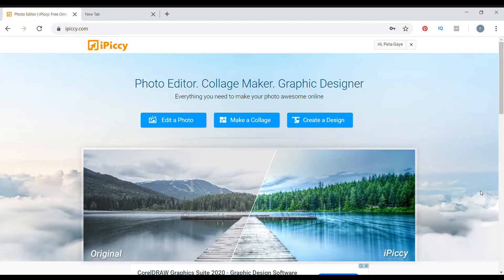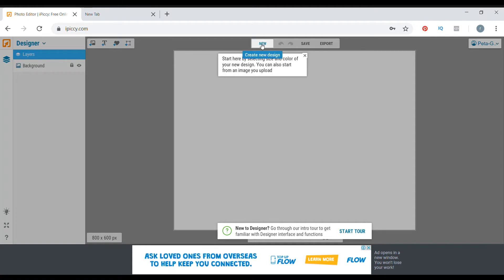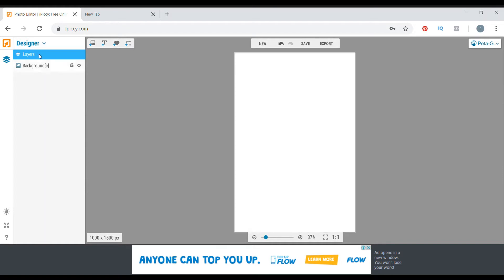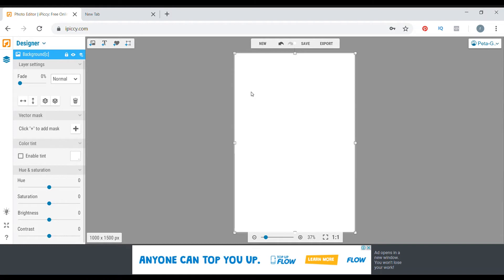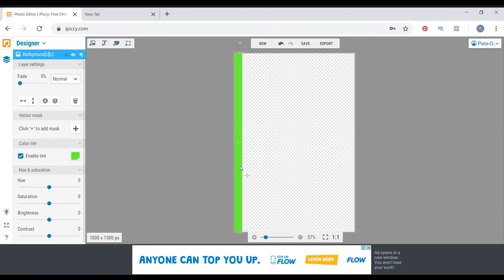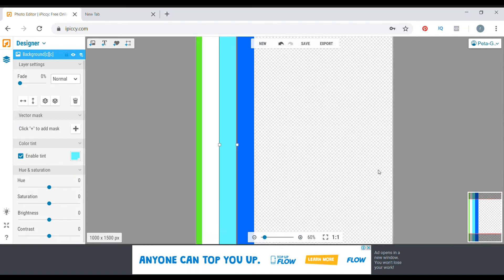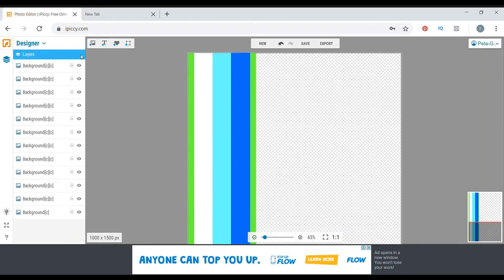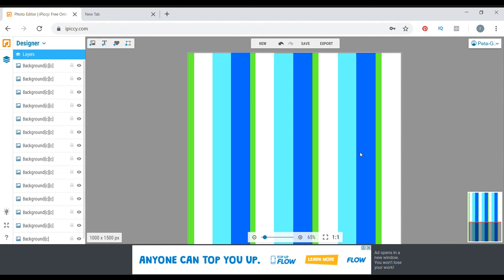iPiccy Digital Paper Tutorial for Beginners - How-to Make Digital Paper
Lets make some iPiccy Digital!!

- EASY Bougainvillea Floral Arrangements. How to make bougainvillea bouquet.